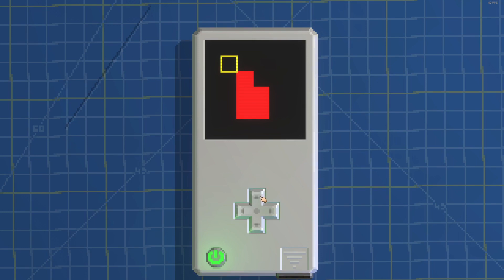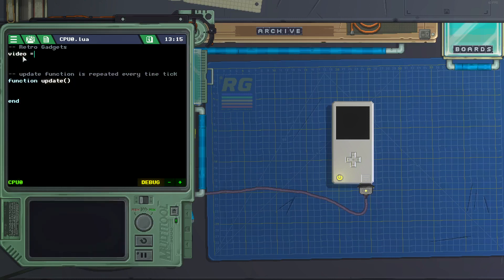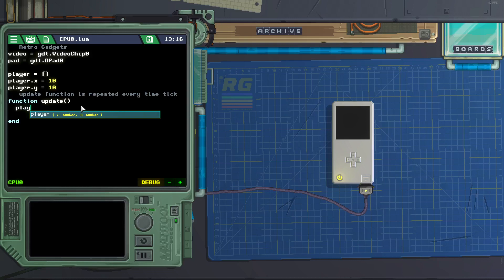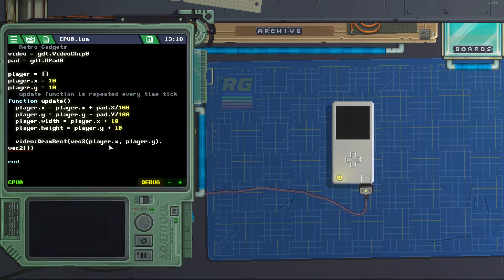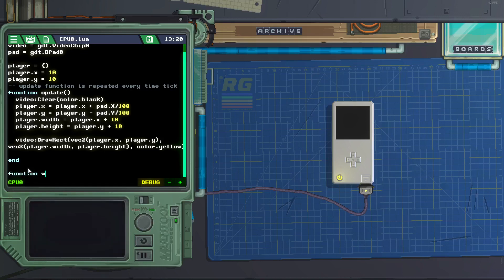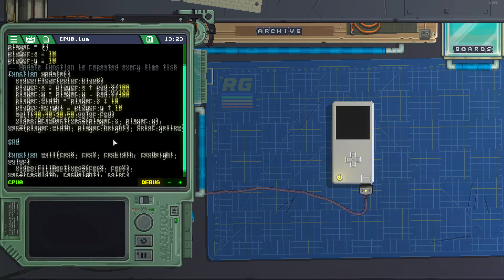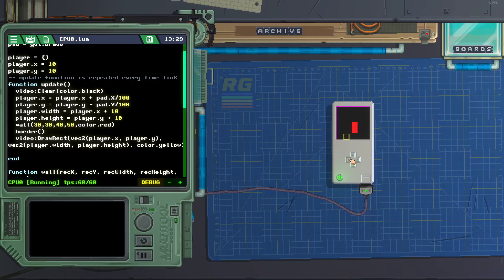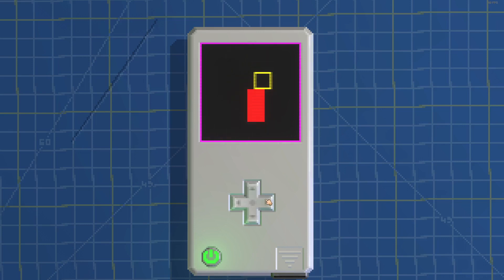Retro Gadgets - How to create wall collision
Today I show how to create a player and a wall that the player cannot pass through.

0:00 Components
0:55 Create Player
5:52 Create Wall
11:55 Create Border
15:45 Final